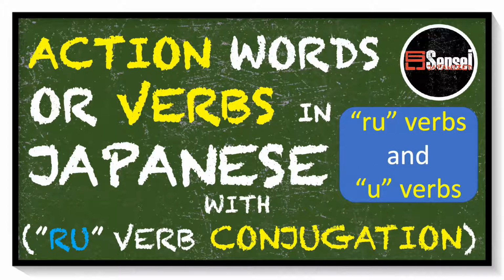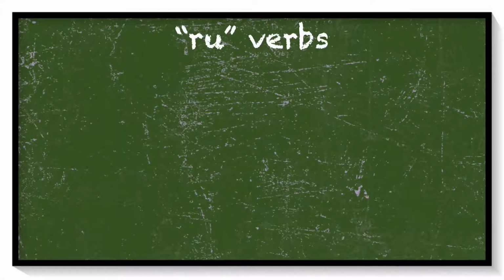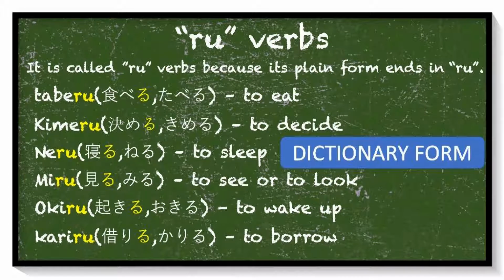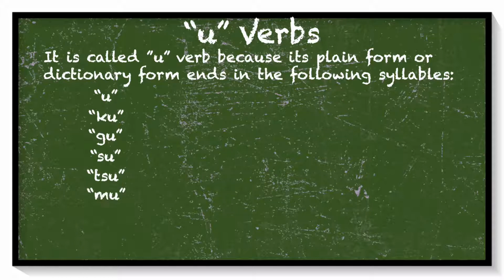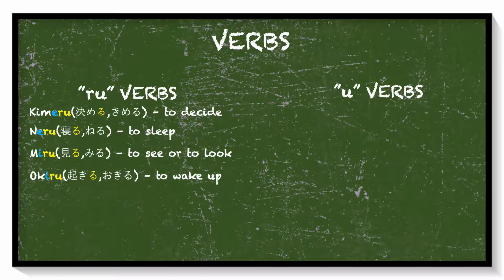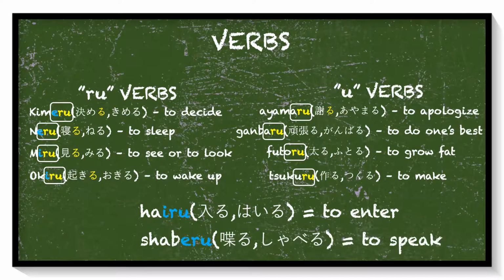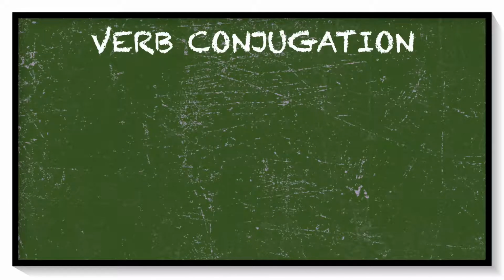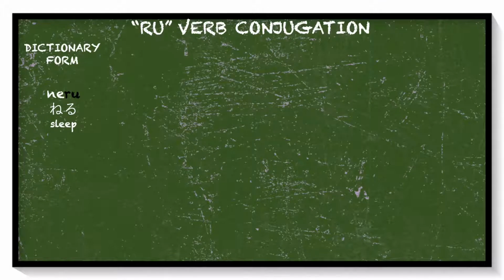JAPANESE VERB CONJUGATION (RU VERBS CONJUGATION)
Japanese verbs are classified into two types and they have different conjugation process. It is best to know what kind of verb it is to know its conjugation process.